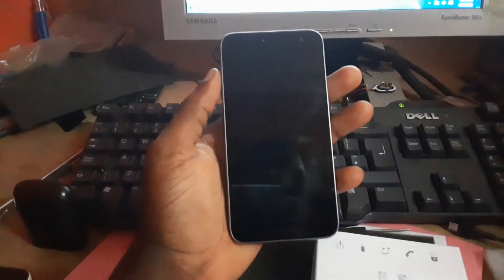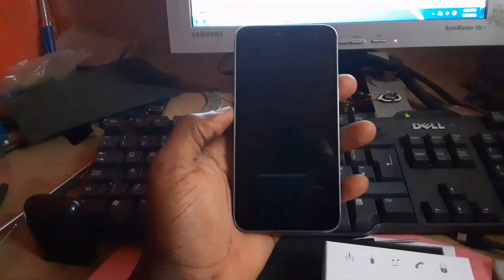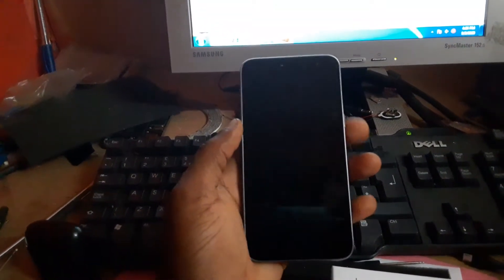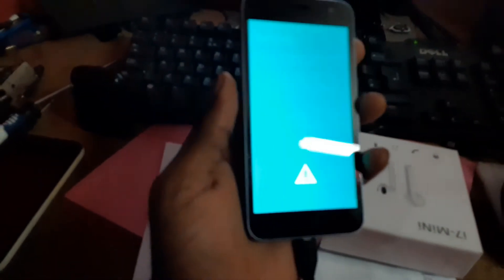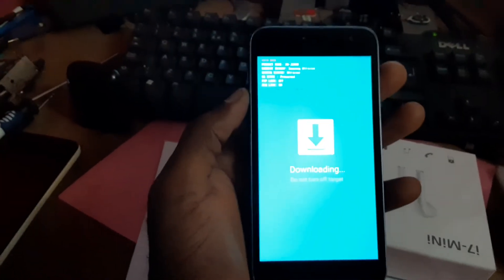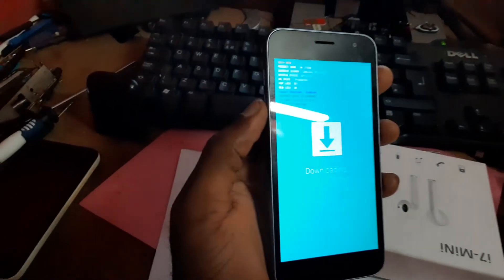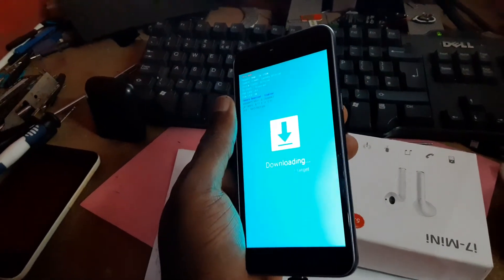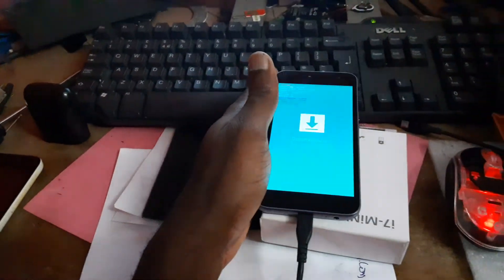How to put samsung j260 j250 in download mode- samsung j2 core wont go into download mode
samsung j2 core wont go into download mode
How to put samsung j260 j250 in download mode